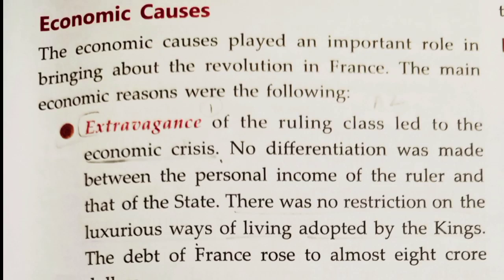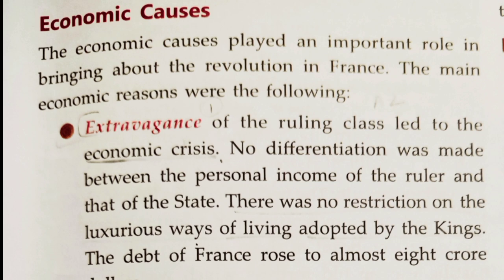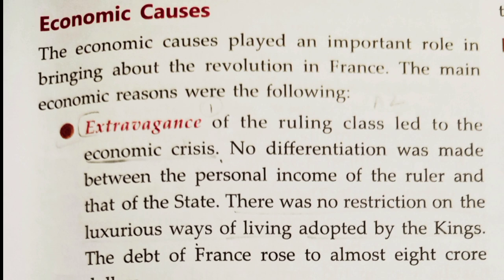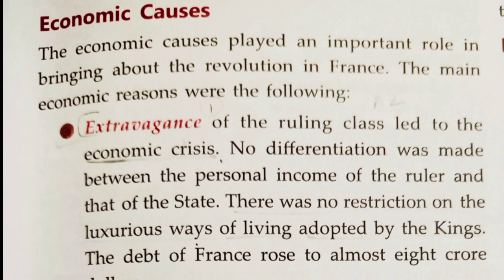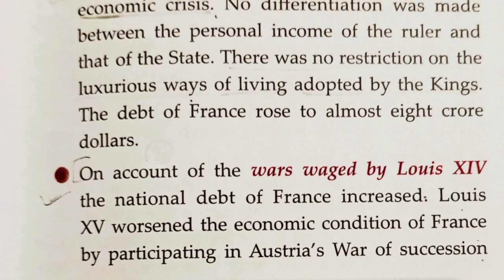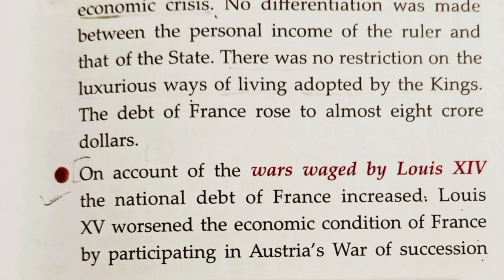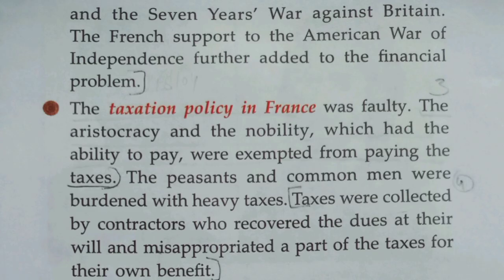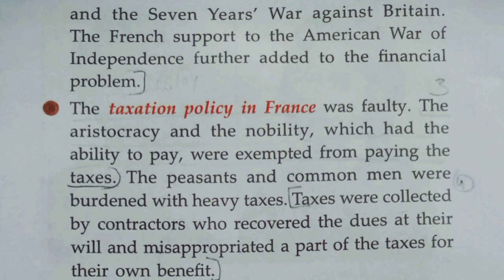The French revolution Part - lll Economic Causes explanation by Sheikh Tasnim